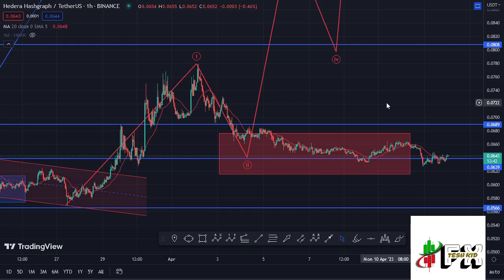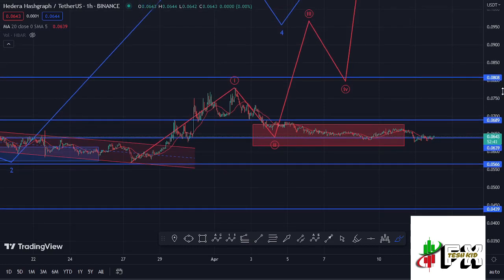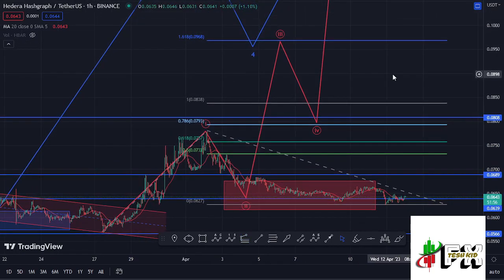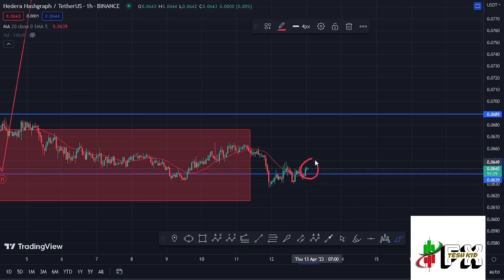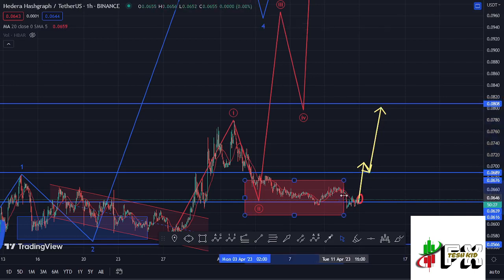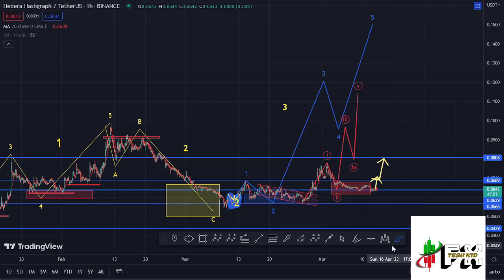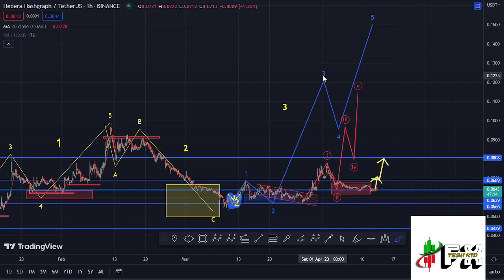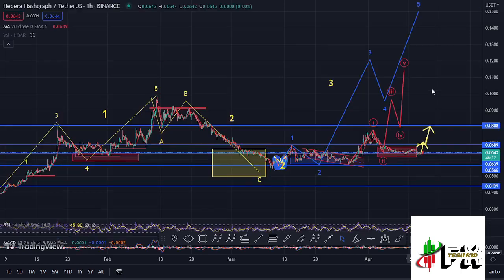🚀HBAR IS GEARING UP FOR A MASSIVE RALLY [NEXT PRICE PREDICTION]